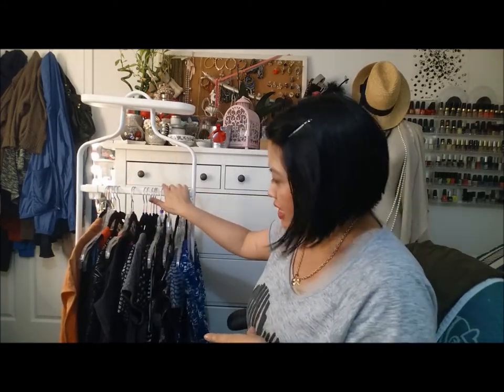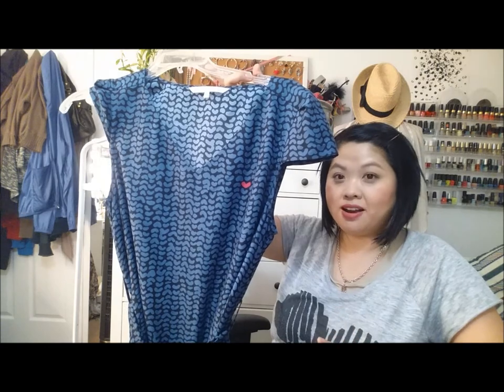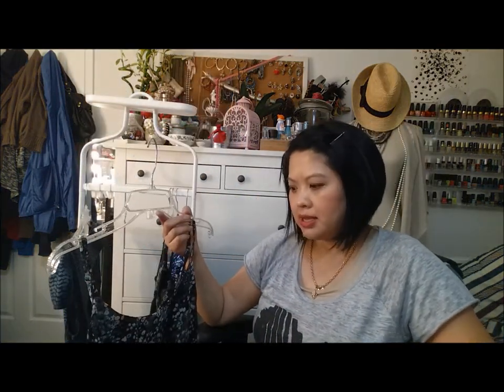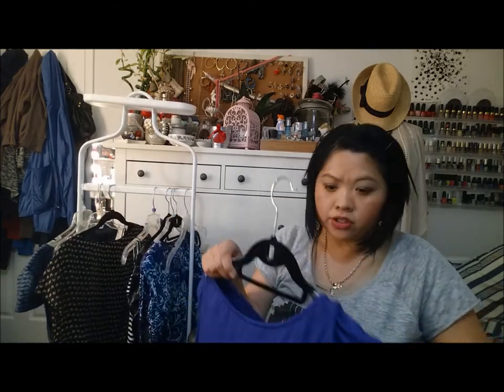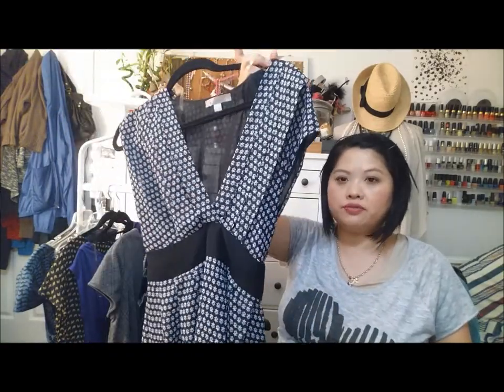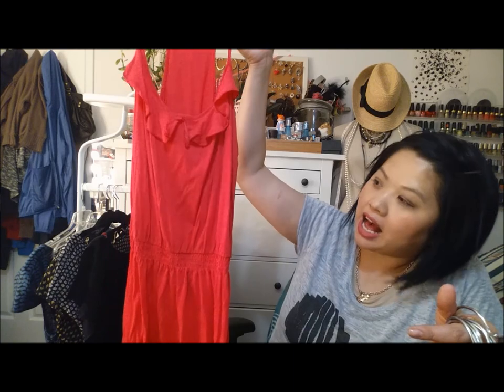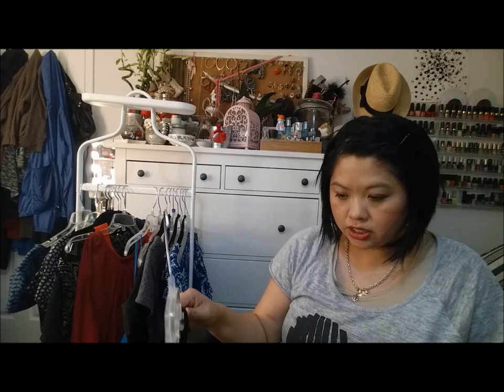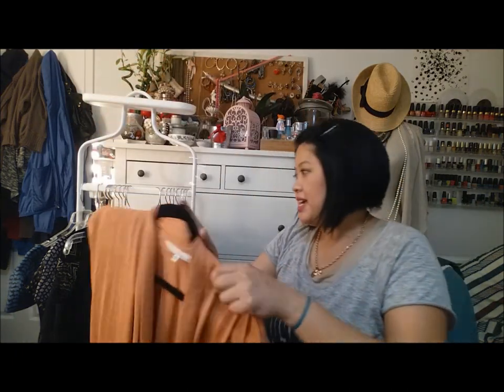Decluttering (Non Makeup): Dresses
Well forget what I said about no Tuesday Videos-  I got inspired and filmed lots of new videos !

xo
Sam